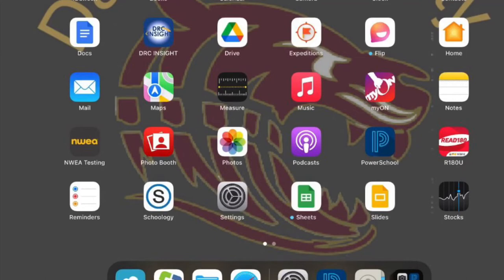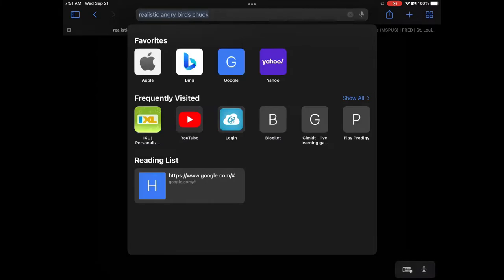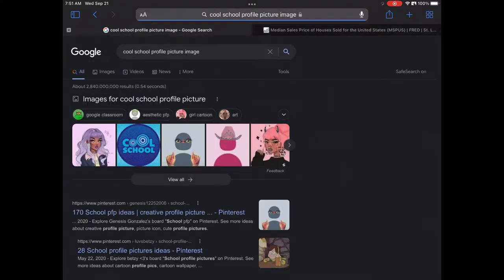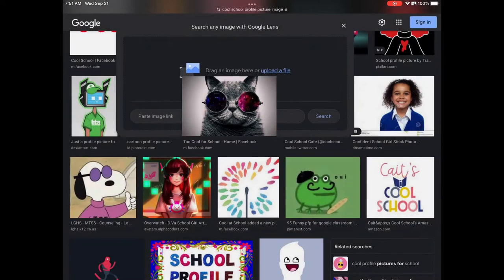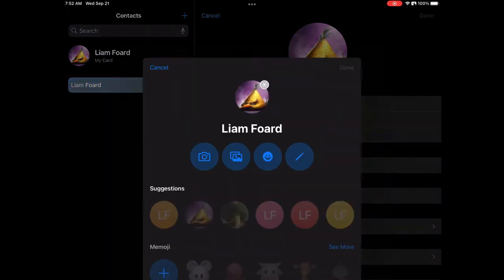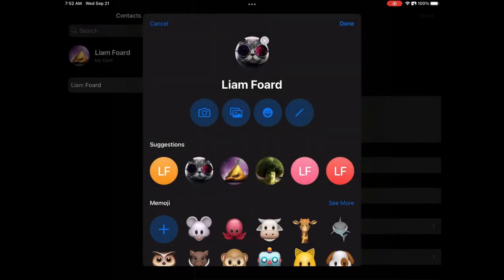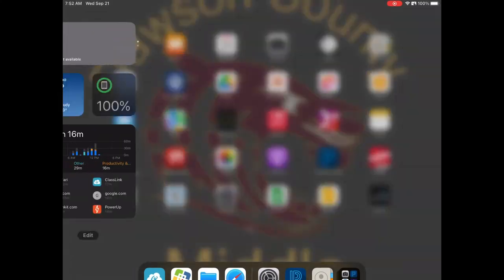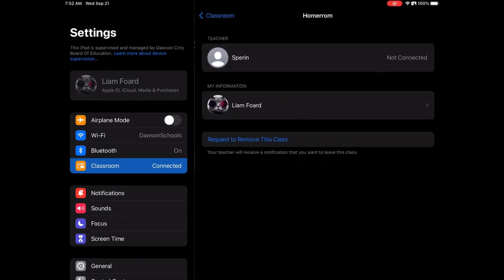How to change your profile picture on a school computer/laptop/iPad so that your teacher sees it.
In this video I will be showing you how to change your school profile picture on a school laptop, IPad, or computer so that your teacher sees it in classroom.